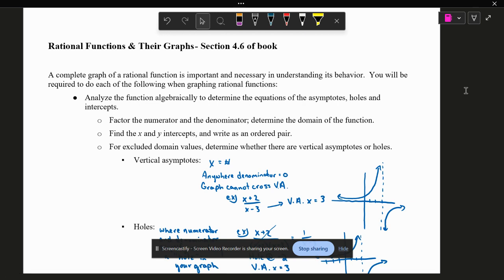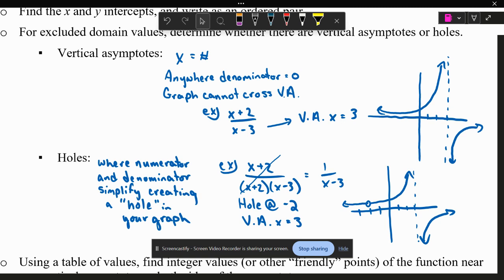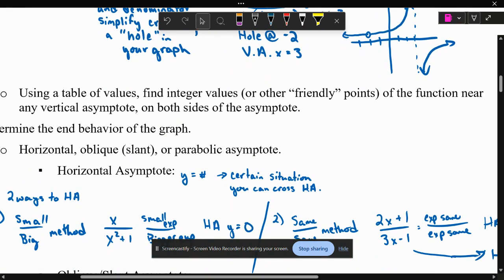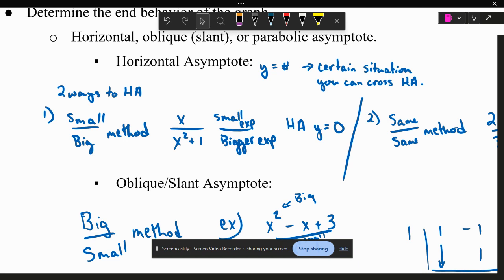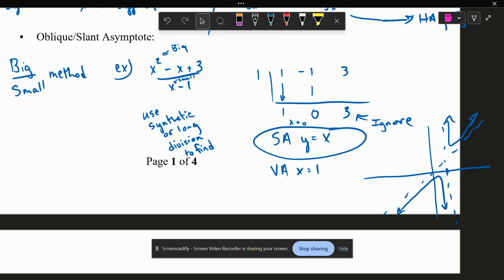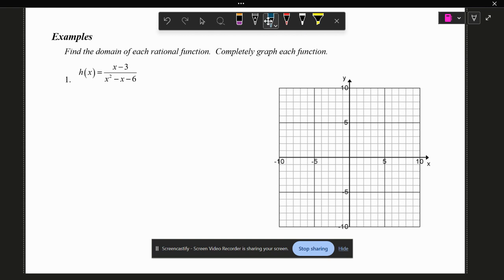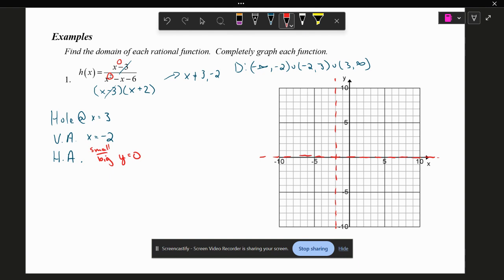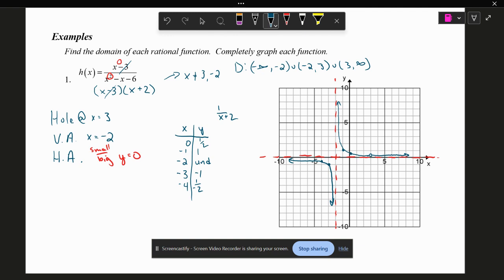Rational Functions and Their Graphs - Honors Algebra II Mr. Stewart